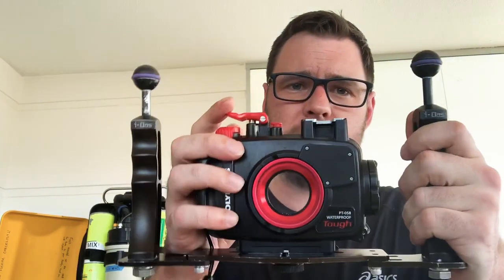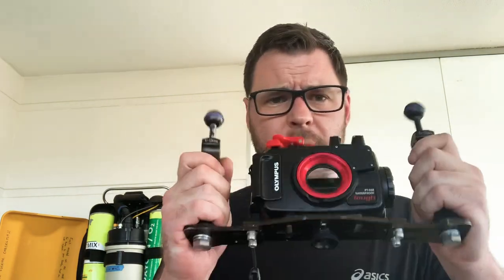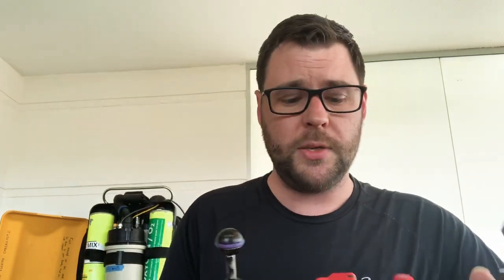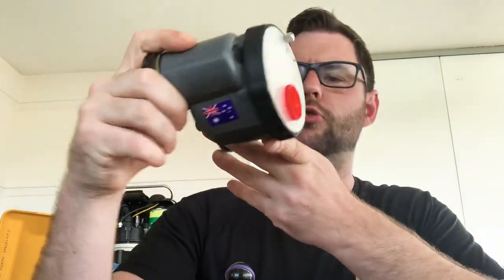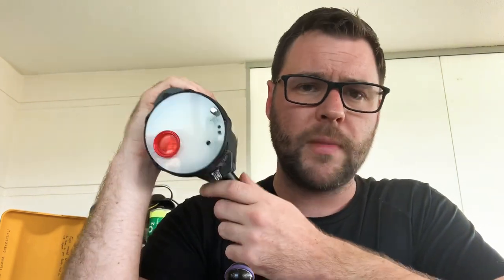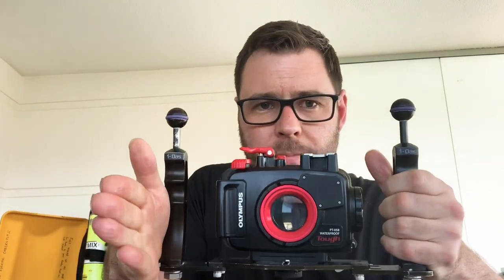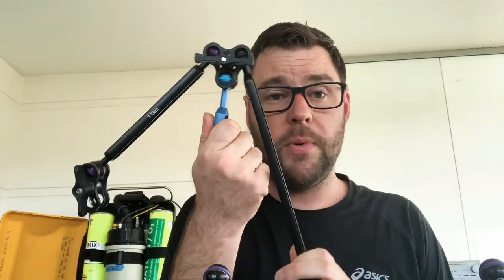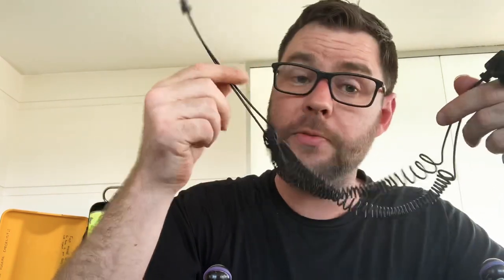Getting started on the Olympus Tg5 underwater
I'm by no means an expert, but wanted to share some insight on getting started with the Olympus Tg5 for underwater photography from the last two years of shooting on it.

What to expect, what you’ll need, some basics for getting great images underwater from the Tg5 underwater, and what all the guff means.

Check out “nobubblesnotroubles” on Instagram - all underwater shots taken by me on the Olympus Tg5.

Please excuse a couple of errors (eg, definition of exposure compensation).